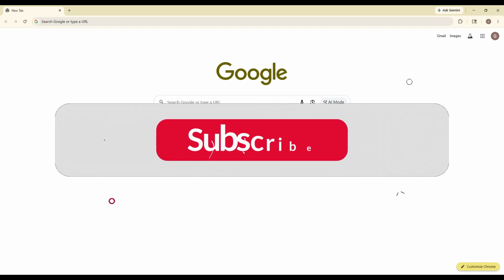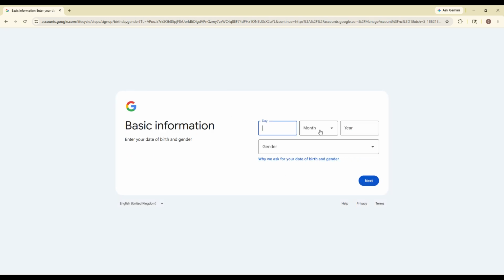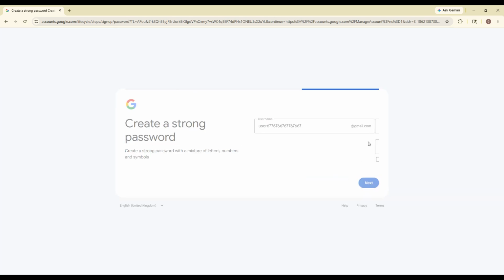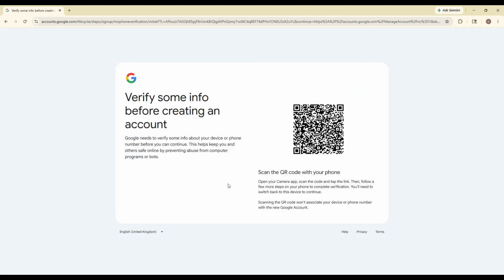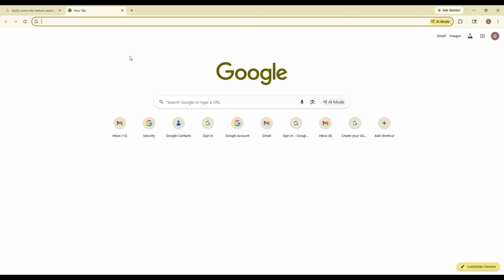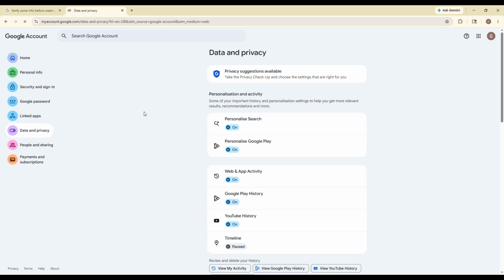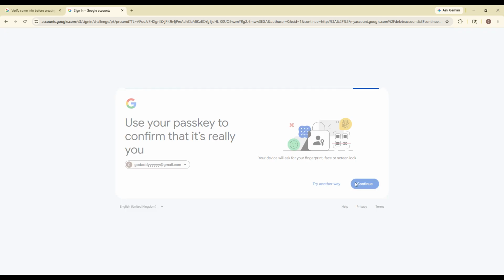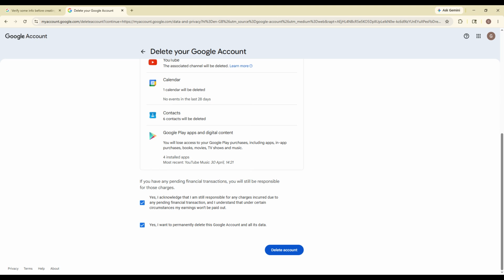How To Create Temporary Gmail Accounts (Easy Guide)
Learn how to create a temporary Gmail account, use it, and delete it safely afterward using Google’s official account pages.
Perfect for sign-ups, testing, and one-time access while keeping your main inbox separate.

🕚Timestamps:
00:00 Intro
00:19 Create a new Gmail account
01:16 Phone verification steps
01:47 Temporary Gmail account created
01:58 How to delete the temporary Gmail account
03:02 Final confirmation and account deletion

✍️What You'll Learn In This Video:
• How To Create A Temporary Gmail Account
• How To Fill In Google Signup Details Correctly
• How To Complete Phone Verification On Mobile
• How To Delete A Gmail Account After Use
• How To Find Google’s Account Deletion Page
• How To Confirm Permanent Account Removal

💡Pro Tips:
• Use a strong password even for temporary accounts
• Double-check you are signed into the correct Google account before deleting
• Review any saved data or downloads before account removal
• Use Google’s official pages only for signup and deletion
• Keep temporary accounts separate from your main email for better organization